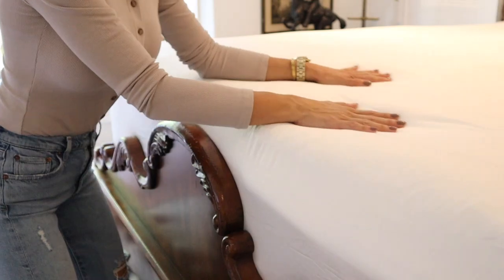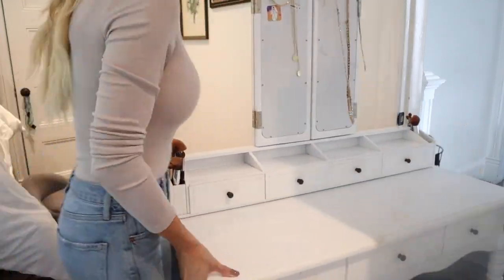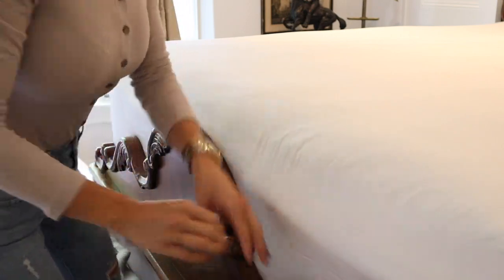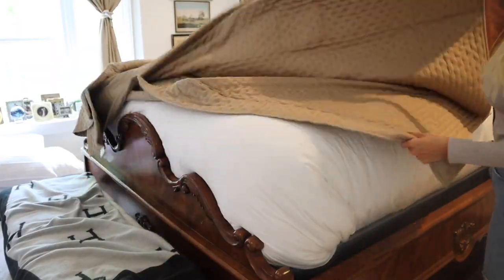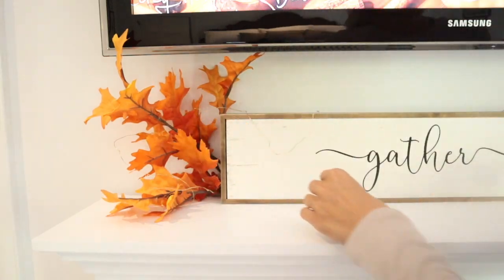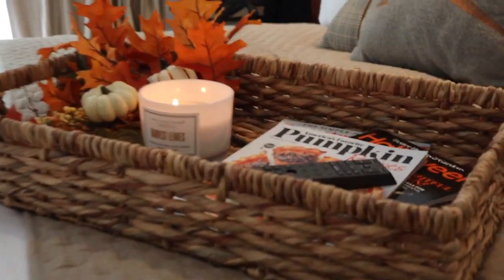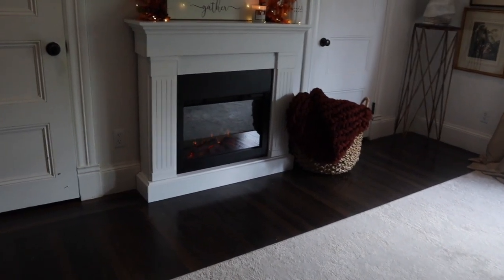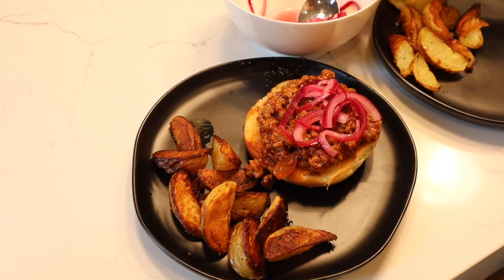FALL MASTER BEDROOM DECORATE WITH ME!! // HOW TO MAKE YOUR BED LIKE POTTERY BARN // HELLO FRESH!!!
Let's reimagine the master for fall! I want to make my best just as plush and cozy as Pottery Barn! Join me for a master bedroom makeover! New Fireplace!

Mattress Pad Pillow Top
1600 Count Hotel Sheets
Duvet Cover
Down Alternative Comforter
Lucid Mattress Pad
Casaluna Cashmere Blend Throw

Casaluna Heavy weight linen blend in RUST,

Casaluna Room Spray

$10 off: LAUREN10